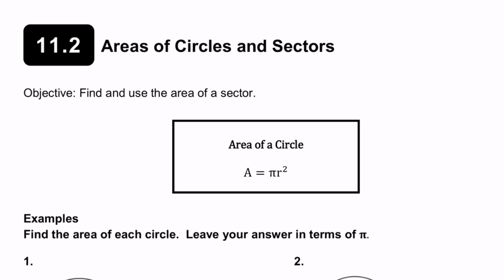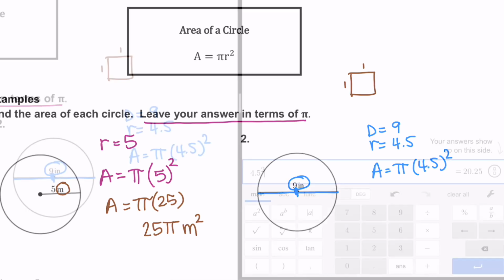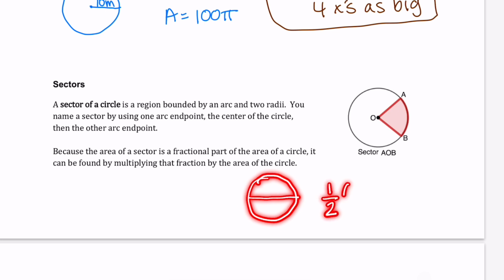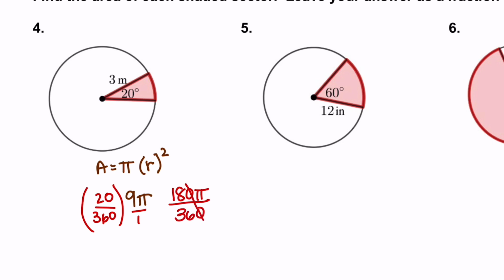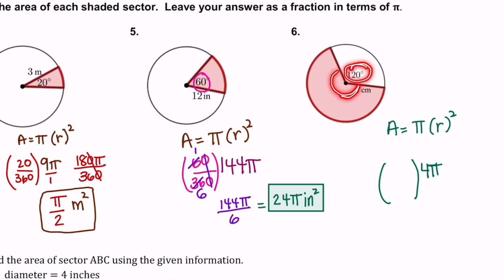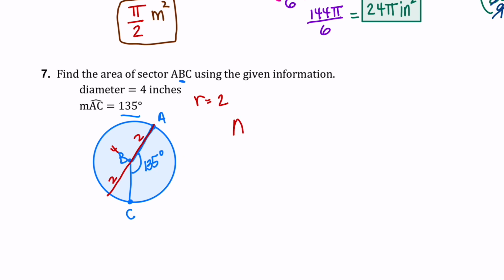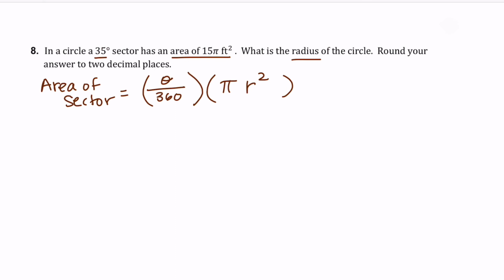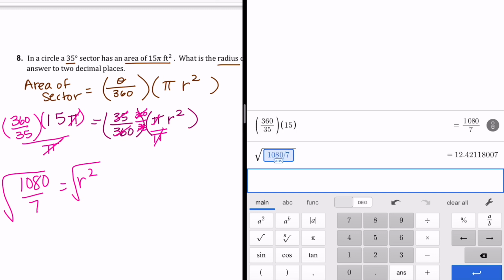11.2 Area of Circles and Sectors